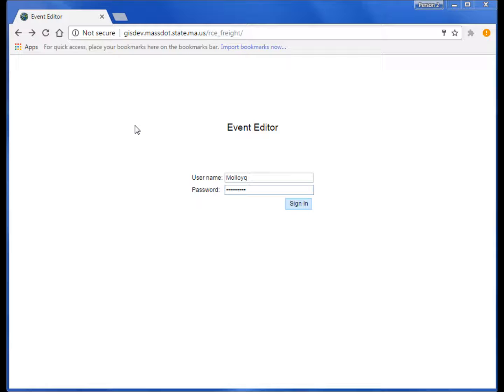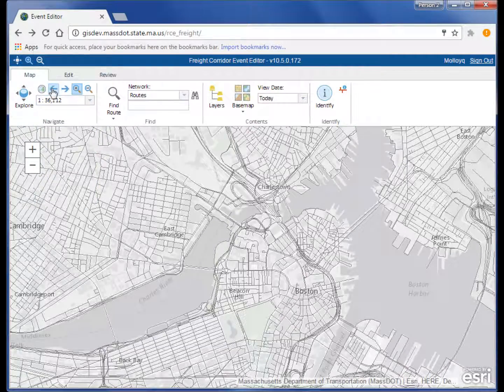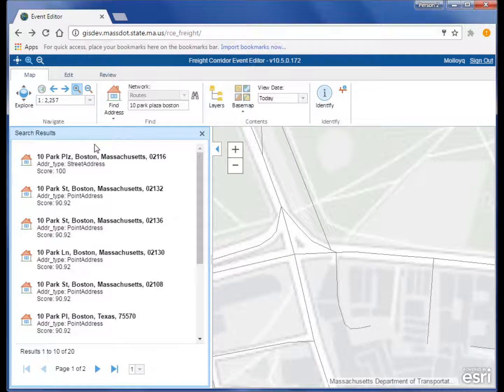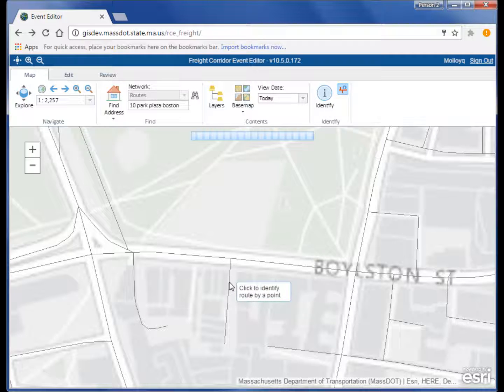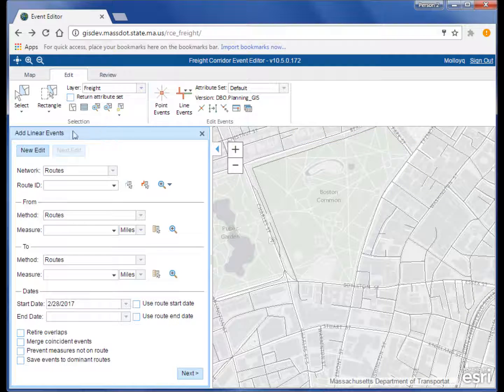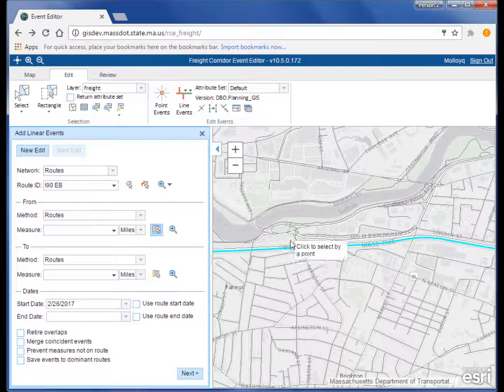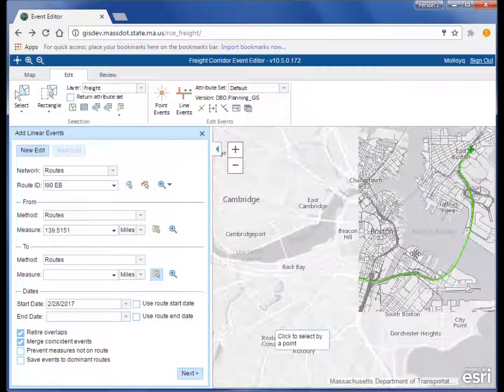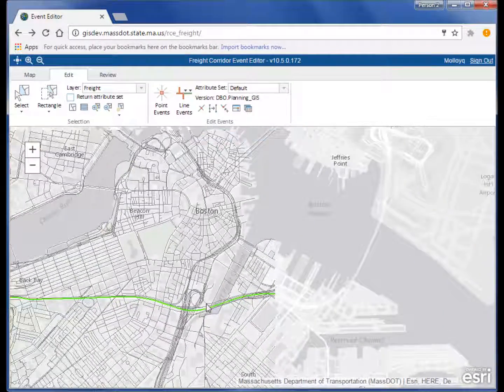Adding a freight event in an RCE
Quinn Molloy from the Massachusetts Department of Transportation (MassDOT) GIS Services group explains how to add a freight event in an Esri Road characteristic Editor (RCE).